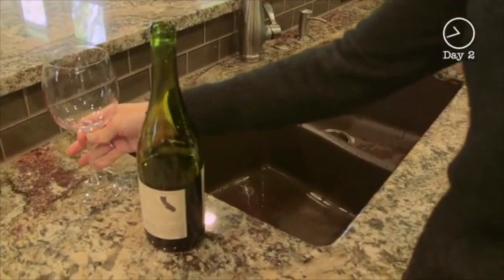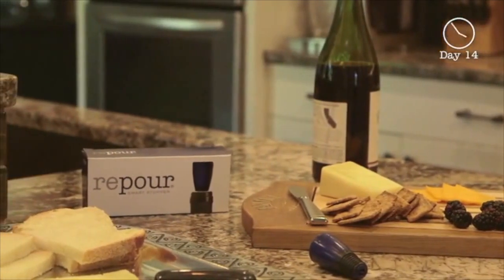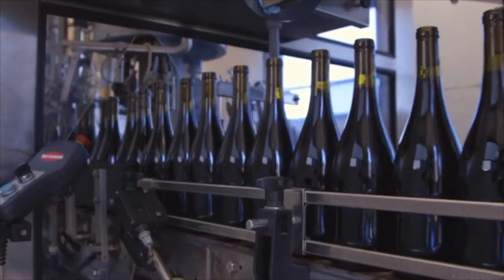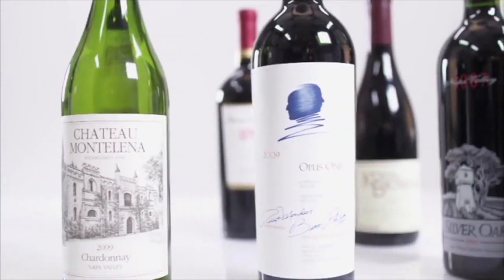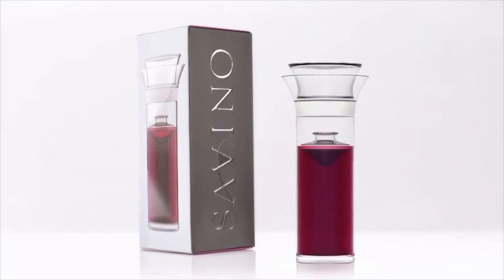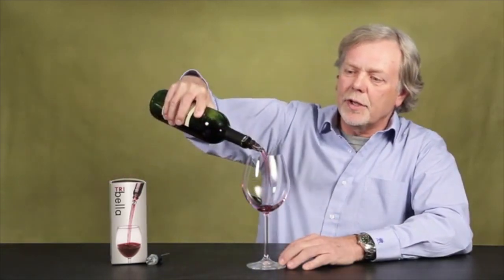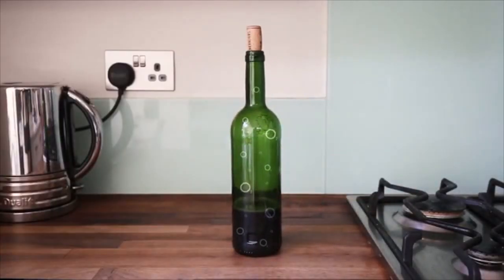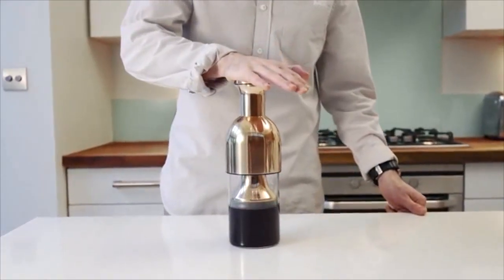5 Amazing Wine Gadgets You Must Have Seen!!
Some amazing wine gadgets that you as wine lover know about! !!

➤ Please let me (us) know which one you like the MOST!